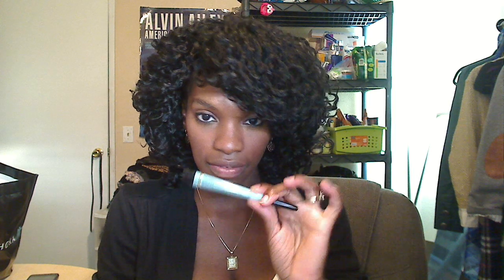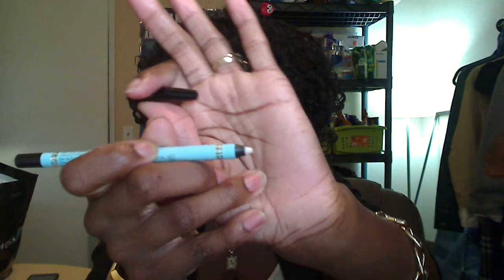Lip Tease: Ruby Woo (MAC) lipstick